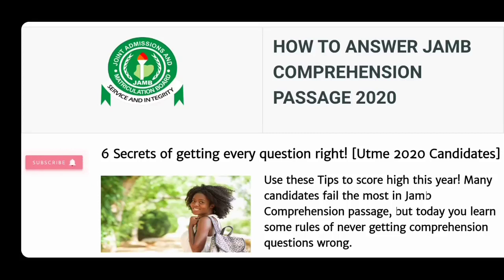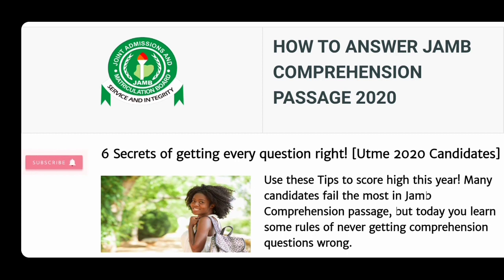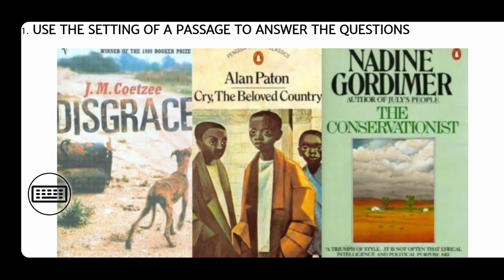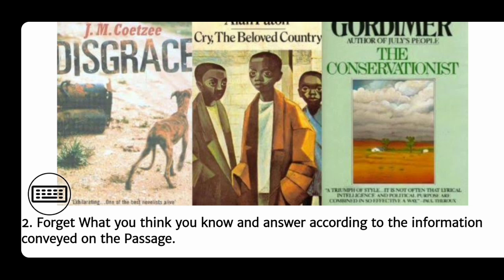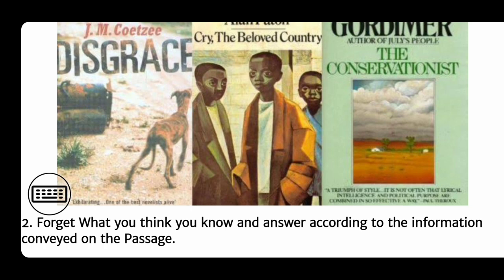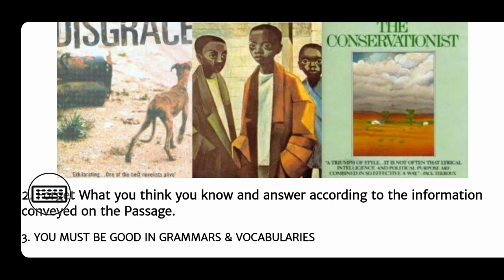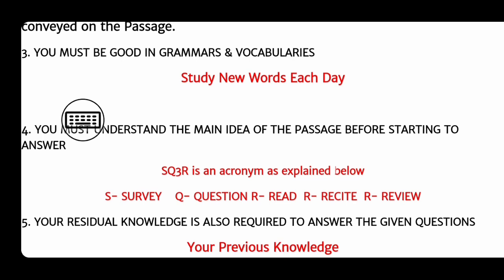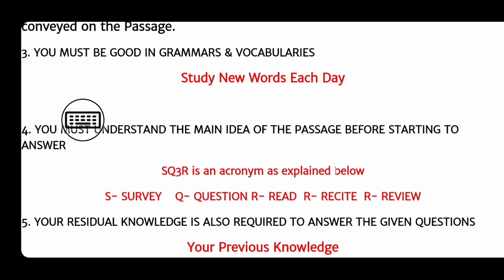How to answer Jamb Comprehension Passage Correctly [6 Secrets]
This video contains 6 genuine secrets that will make you answer any passage question correctly in Jamb.

It is meant for candidates preparing for UTME and will make you pass jamb 2020 excellently.